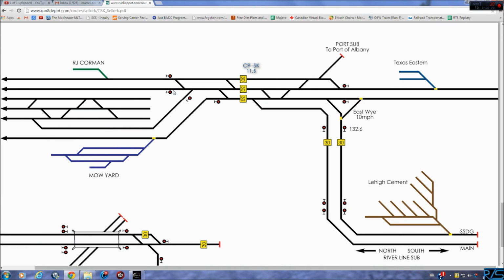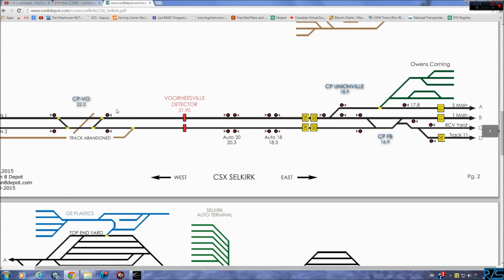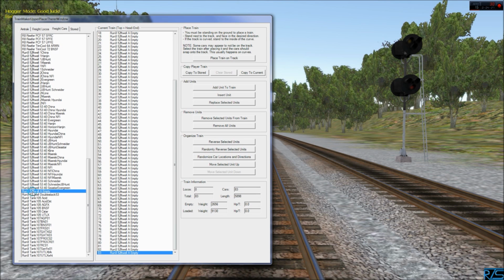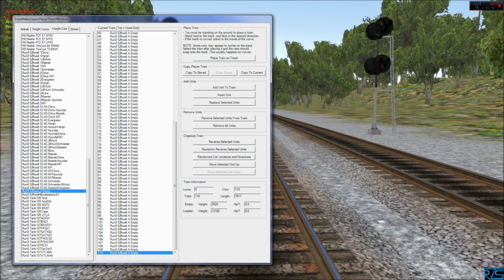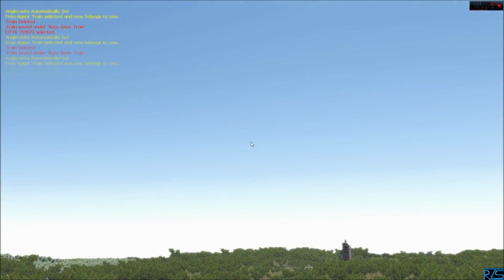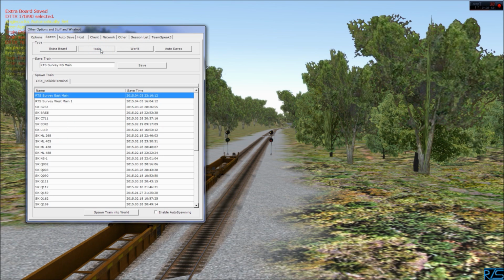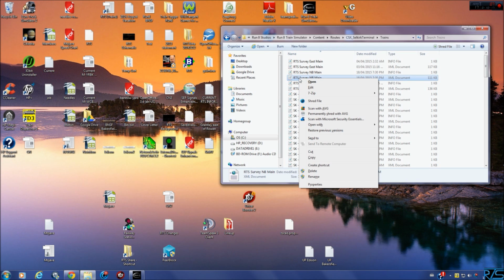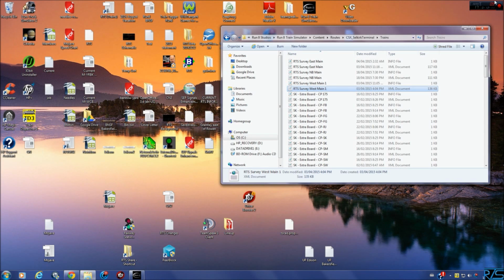RTS Run8 Tutorial How To Survey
A tutorial on how to survey for new routes for the RTS car forwarding software for Run8